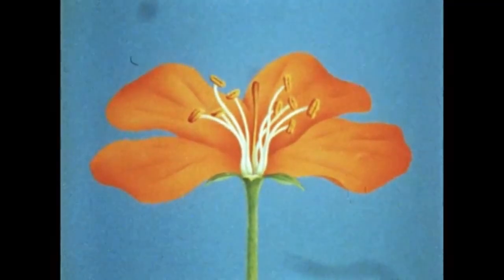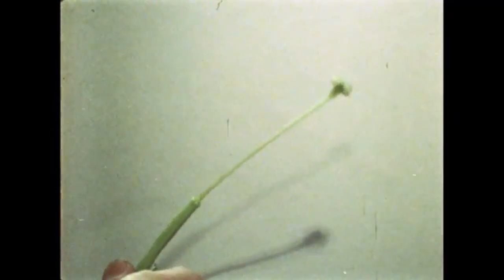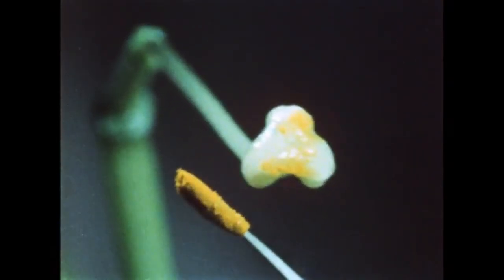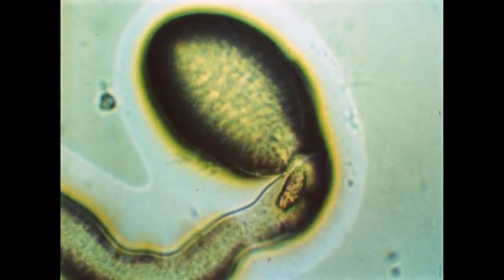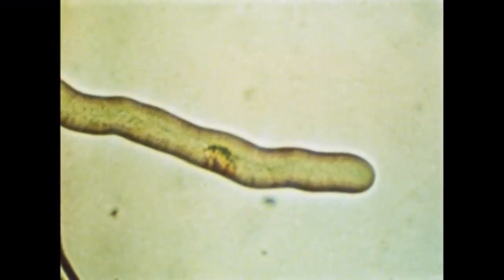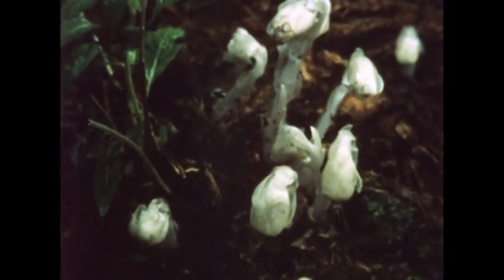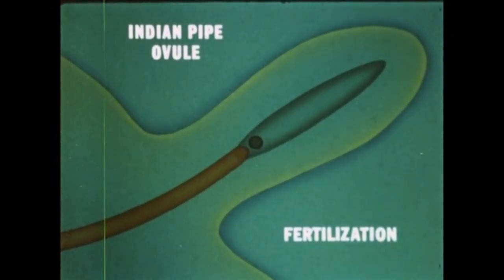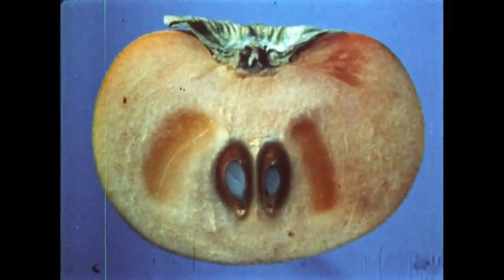From Blossom To Fruit 1969